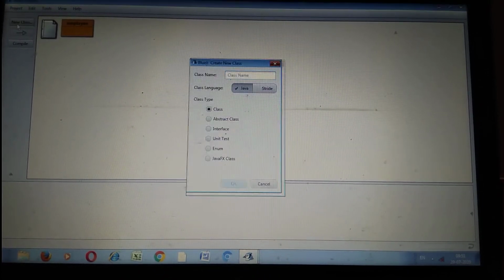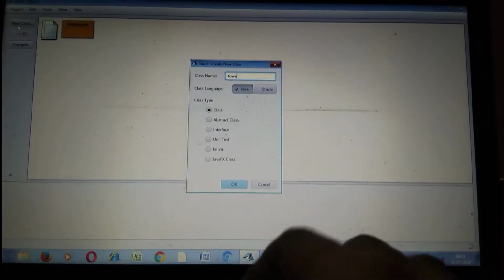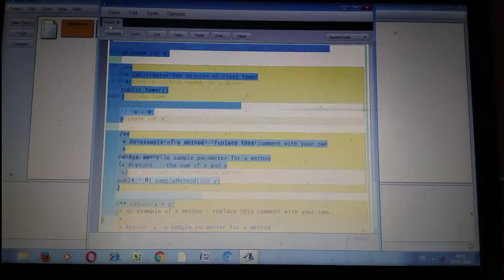Program of TOH